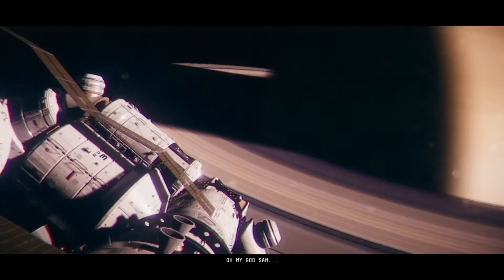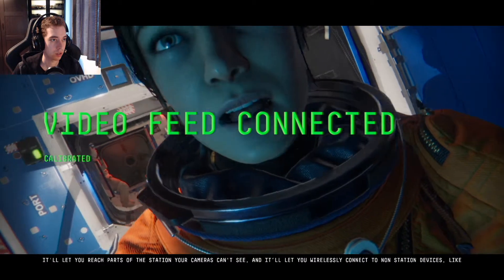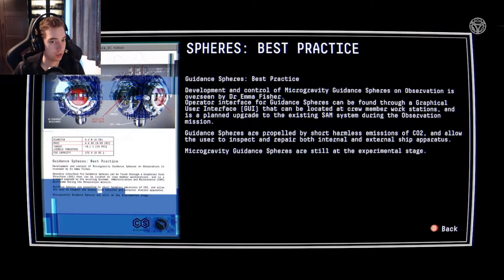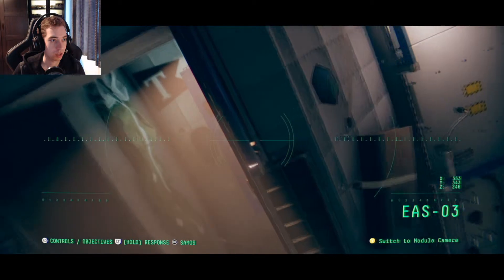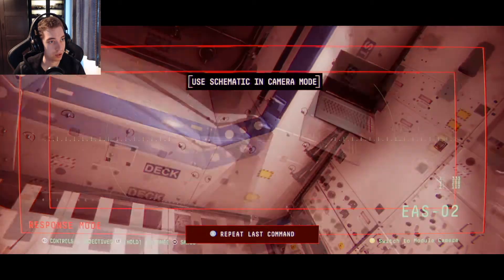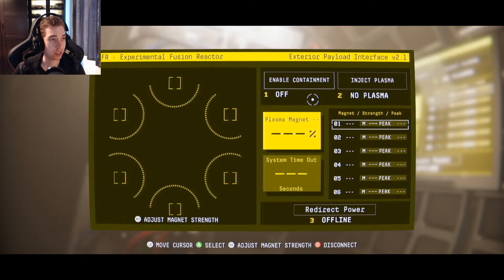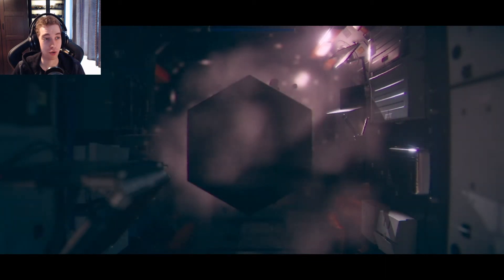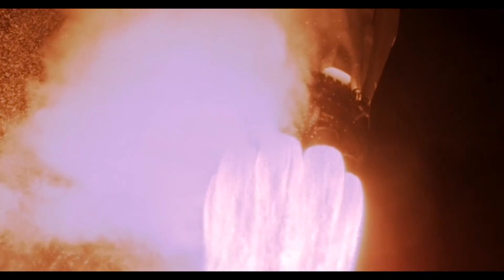Saturn - Observation #02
►PC specs:
► Windows 10
► Nvidia geforce gtx 950
► I7-3770 cpu @3.40ghz
► 16gb of installed ram